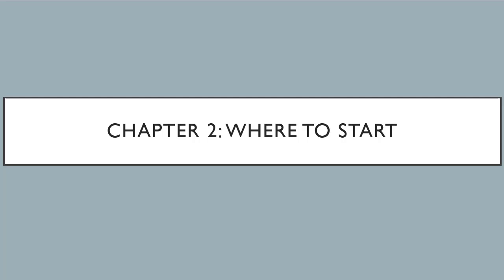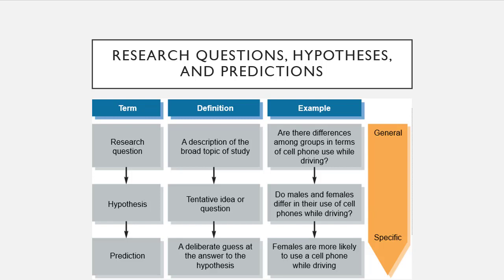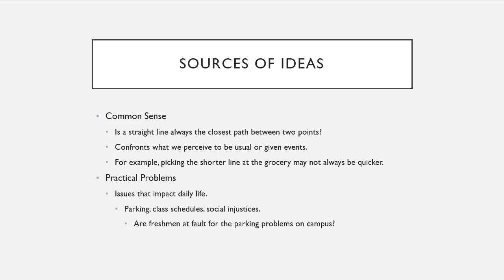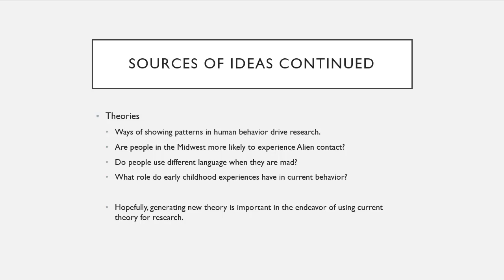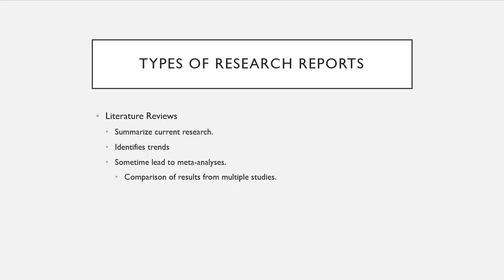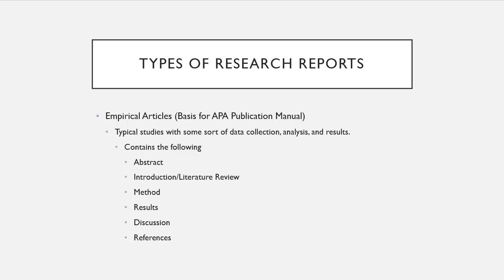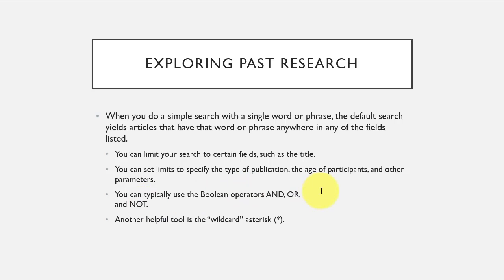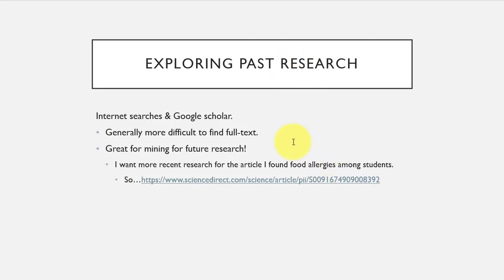RM Chapter 2